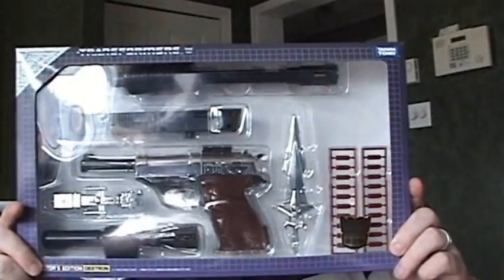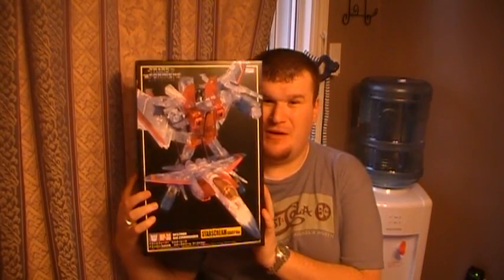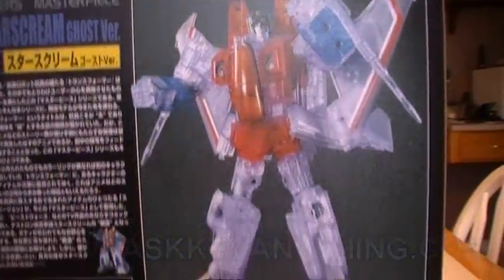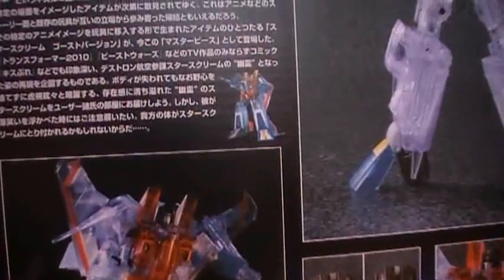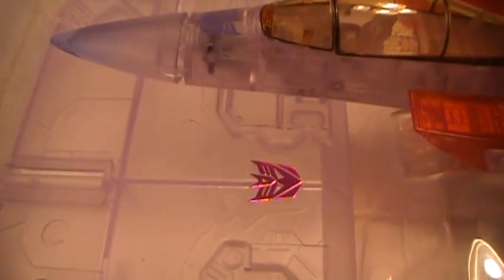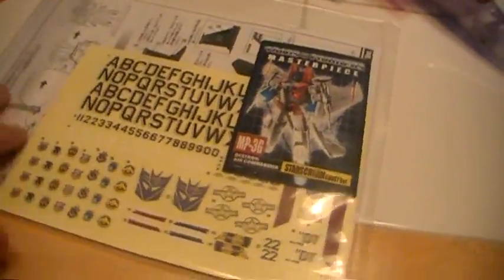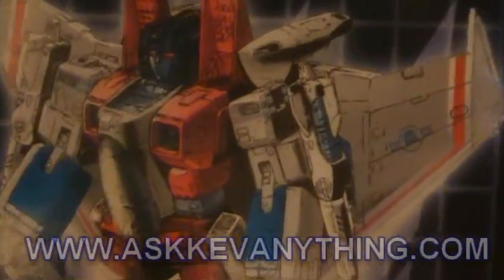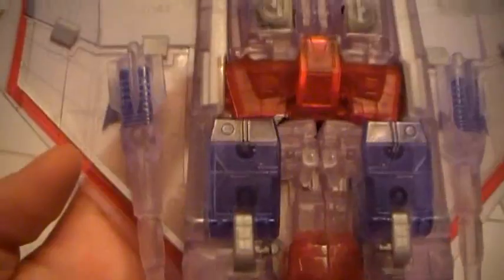Masterpiece Ghost of Starscream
My review of Masterpiece Ghost of Starscream from Transformers